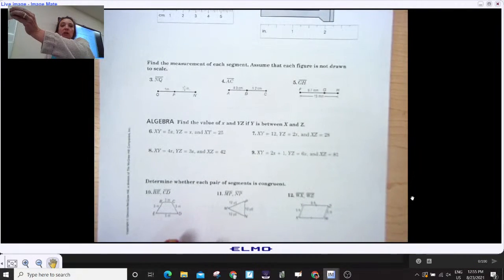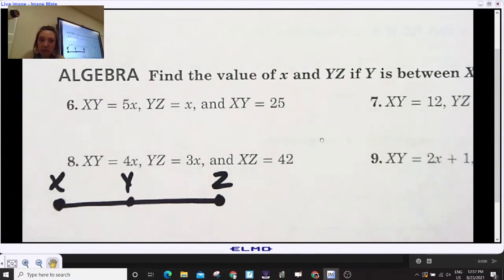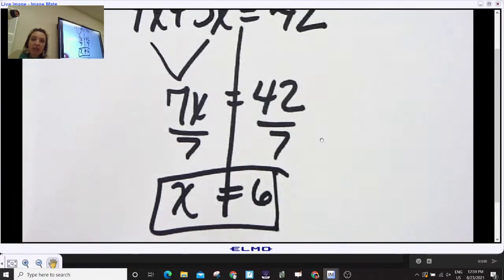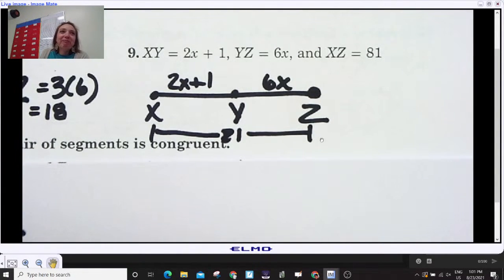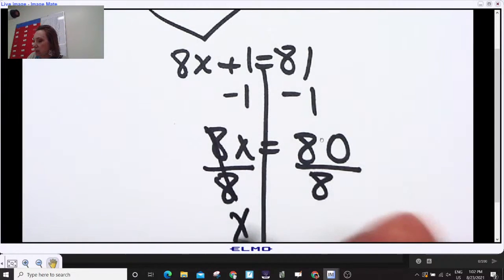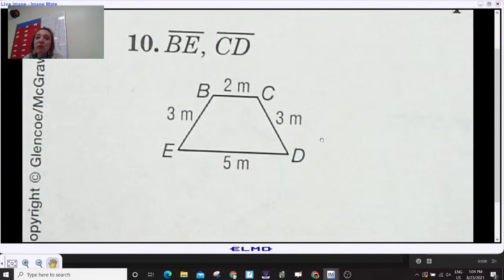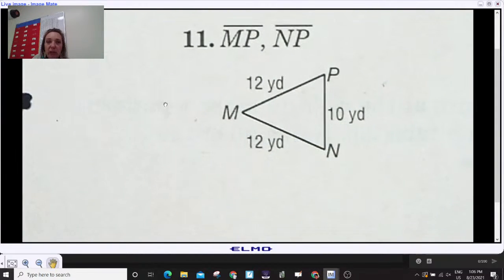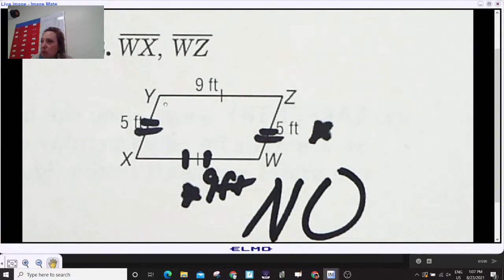8/23/21 Lesson 1.2 Linear Measurement